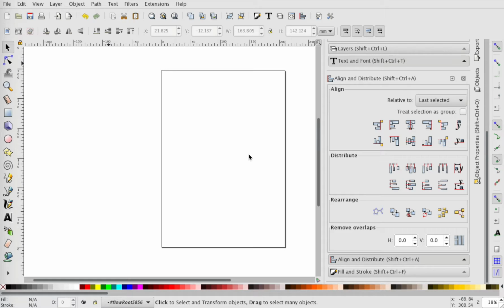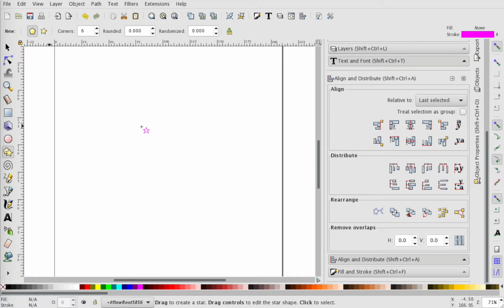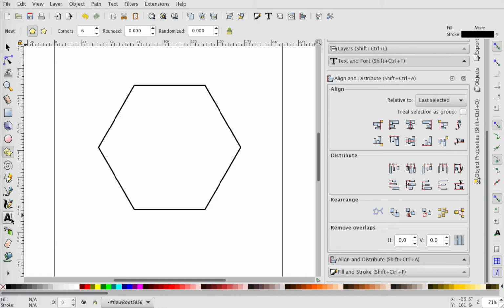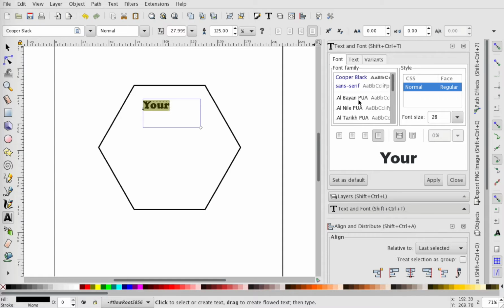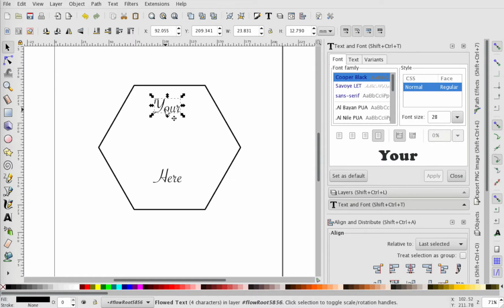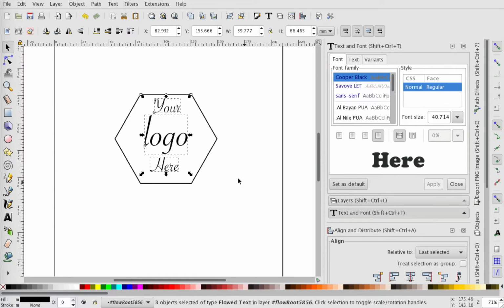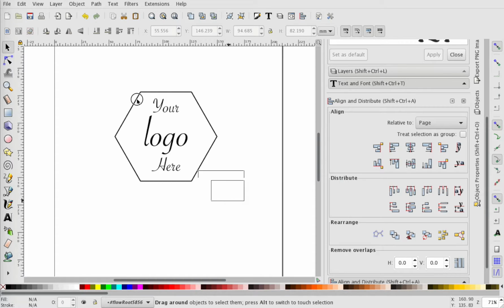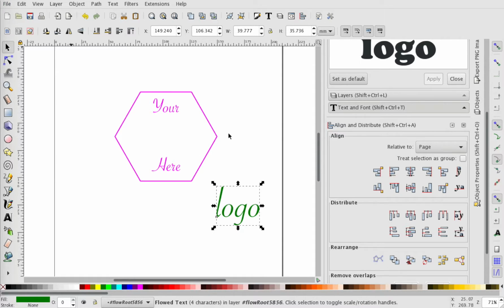Free Inkscape for Beginners - Your Logo from scratch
Oh, Hello there.  Thanks for checking out part 1 of this series on how to make a logo from scratch.  I have TONS of videos to show you how to work with free designer tools, photography, crafts, and how I make money from home.

Leave some love, and let me know what you'd like to see in future videos.

Inkscape Free Vector Graphics tools.  Linux, Mac, and Windows graphic designers.